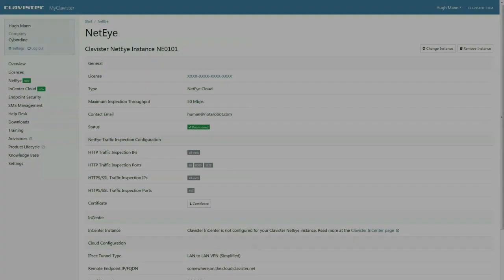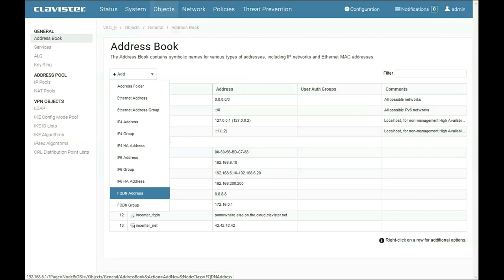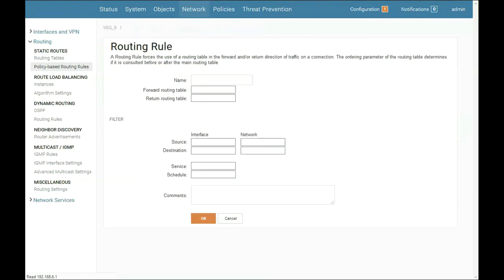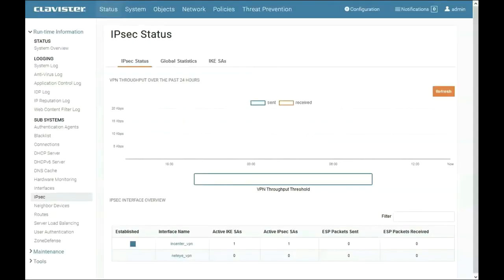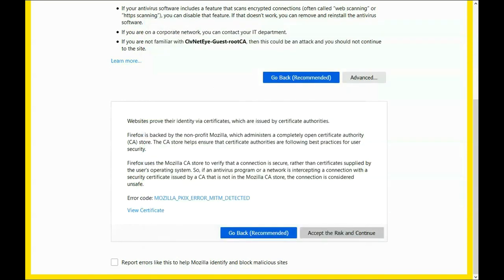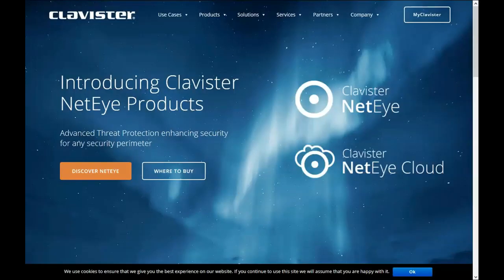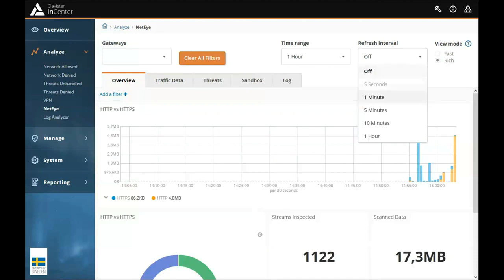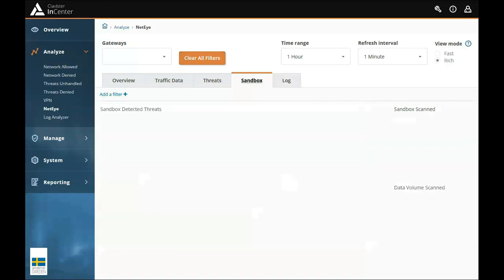Hướng dẫn cấu hình Clavister NetEye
Hướng dẫn cấu hình Clavister NetEye (how to configure Clavister NetEye)
Clavister next generation firewall NetWall công nghệ và xuất xứ Châu Âu - Sweden dành cho doanh nghiệp.
Nhà phân phối Clavister NetWall - CÔNG TY TNHH SLA VIỆT NAM